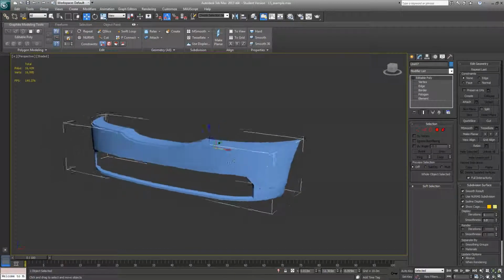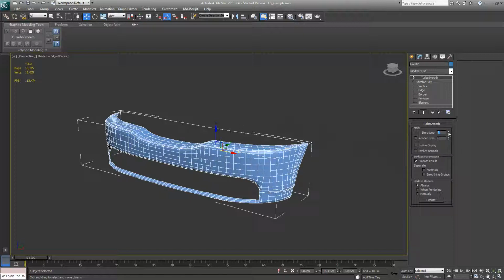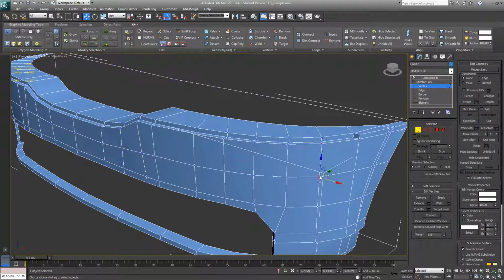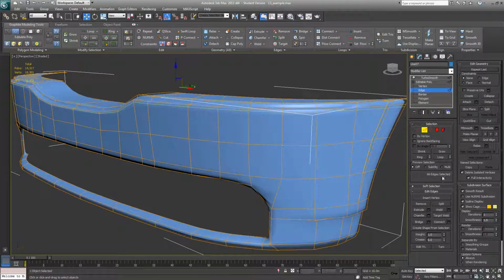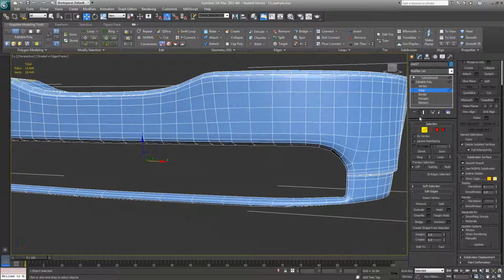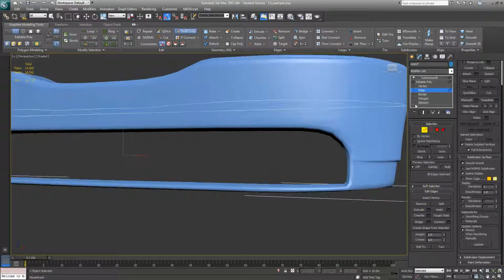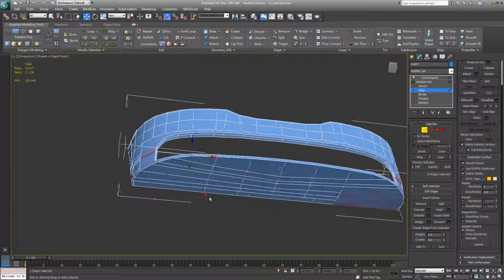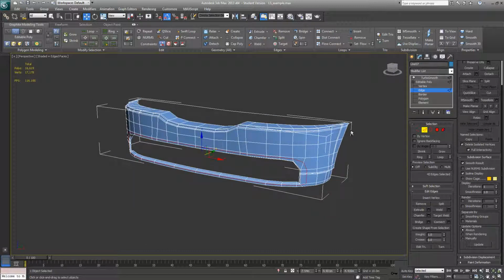3DSMax Tutorial - Using Turbosmooth PT2